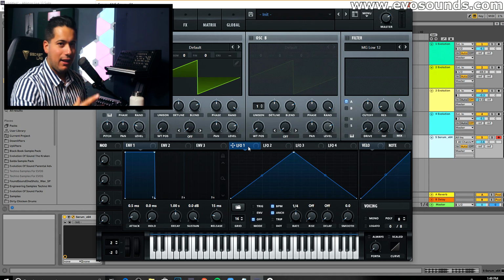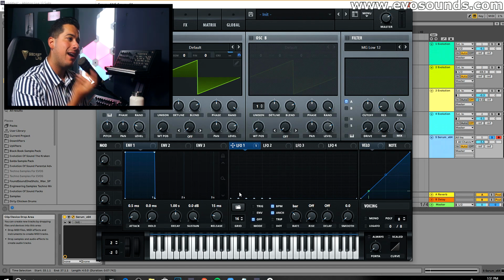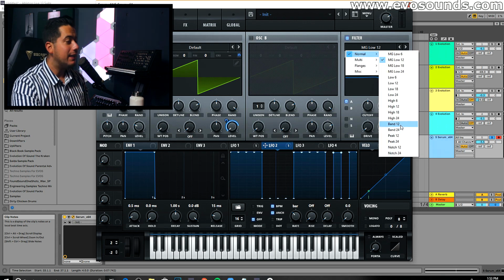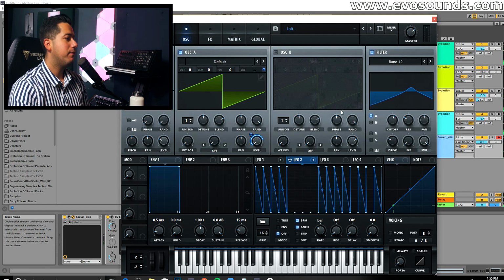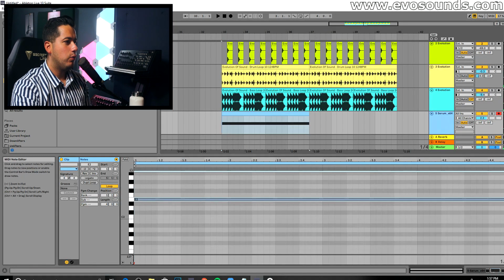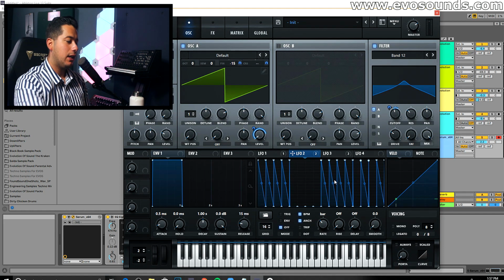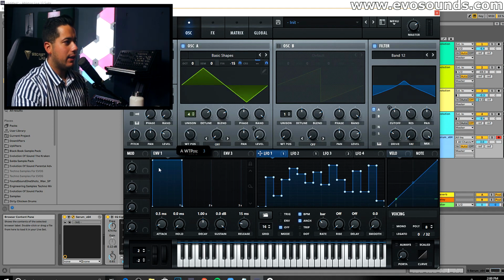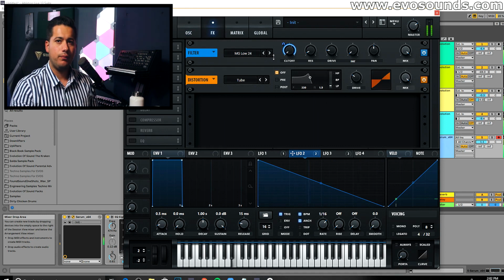How To Make Modular/Trippy Melodies For Tech-House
In this tutorial, I go over a neat trick to make Trippy melodies with the help of the Serum LFO and a basic saw/square sound.  There are multiple ways to approach making these melodies from utilizing Arp MIDI Effects and trial and error with writing the midi in. I show you a way where you can add all the melodic elements you need plus change over time to your sound with the help of Serum.